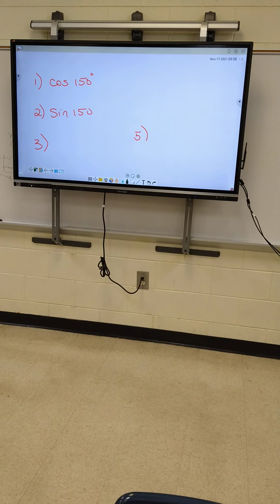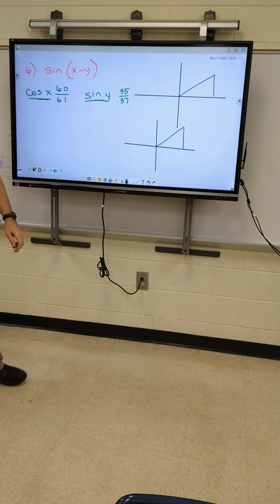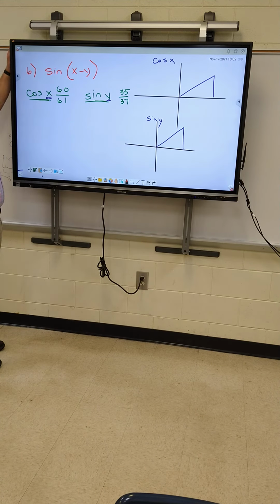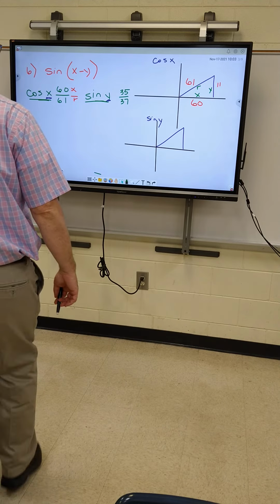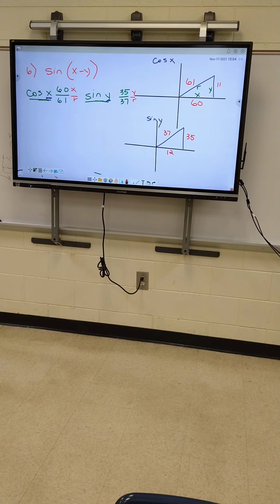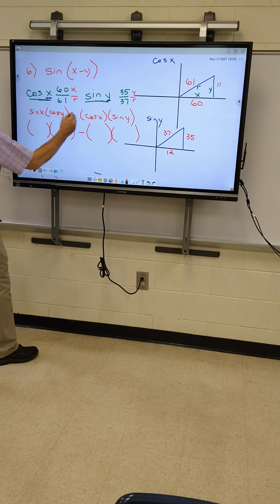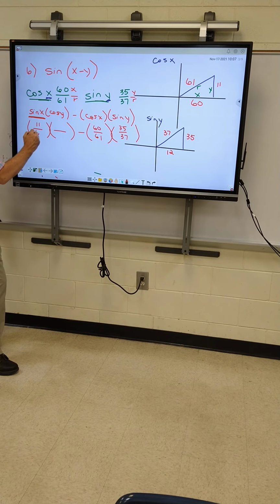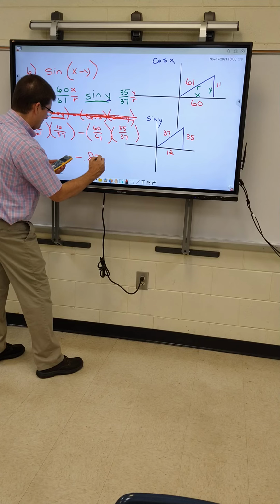sum and difference wkst